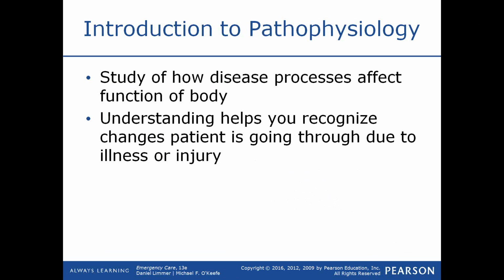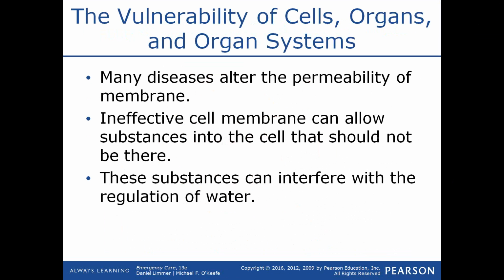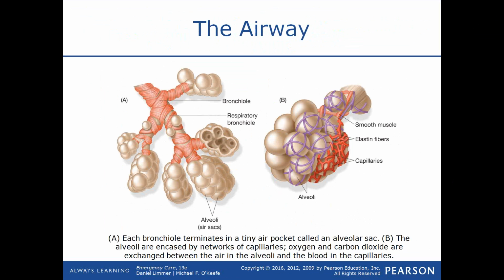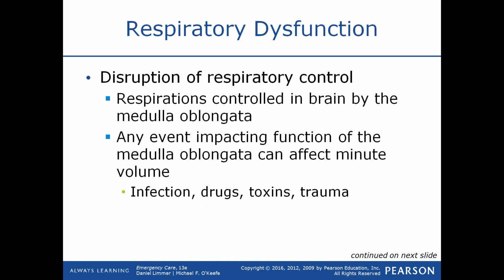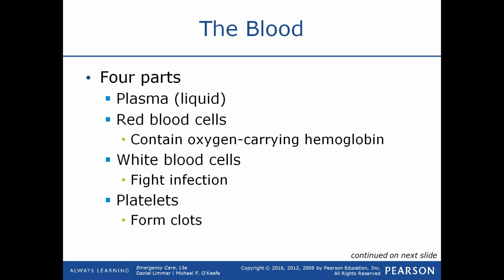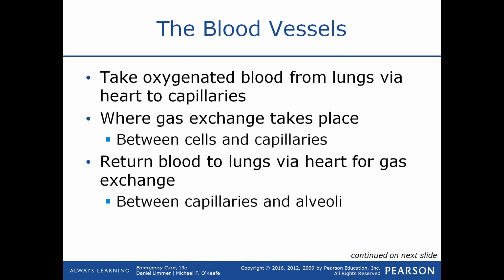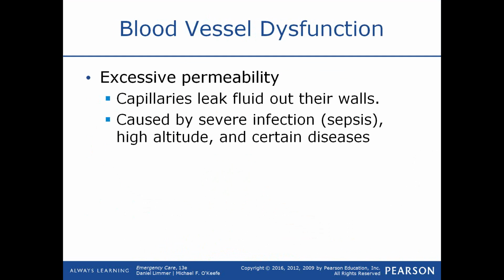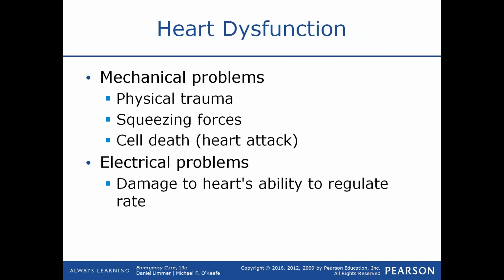EMT Ventilation Perfusion